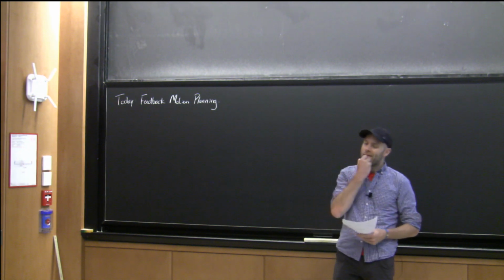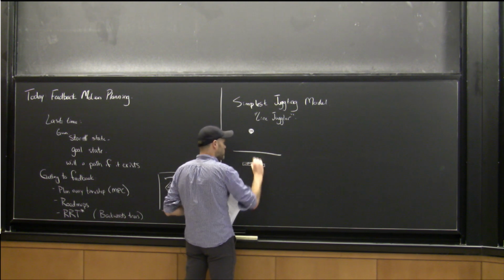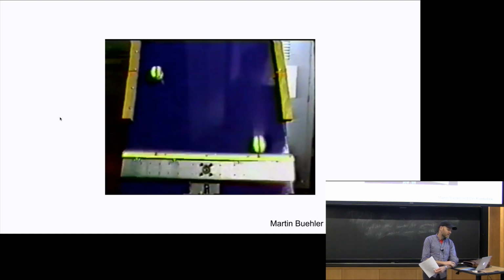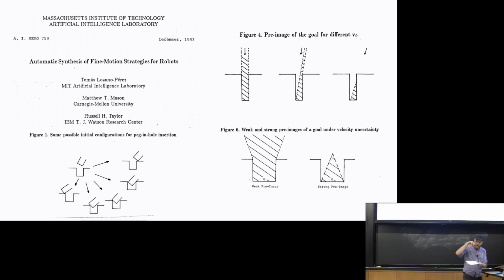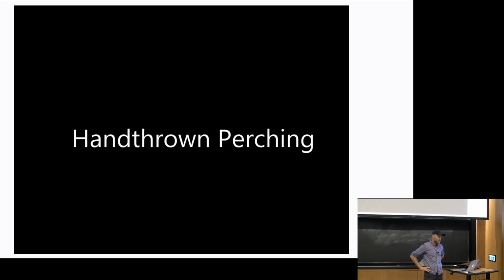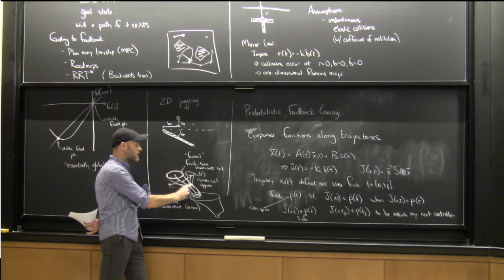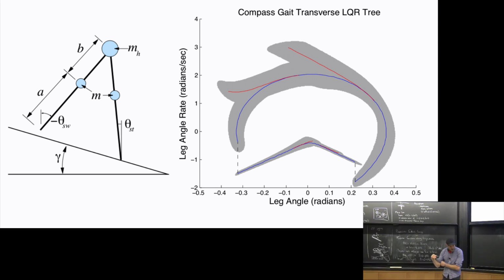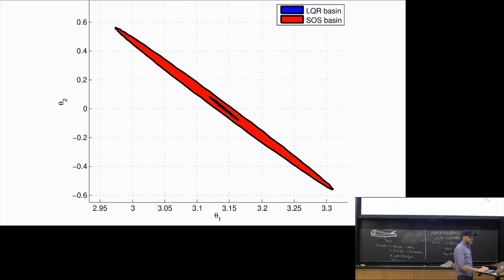Lecture 18 | MIT 6.832 (Underactuated Robotics), Spring 2019